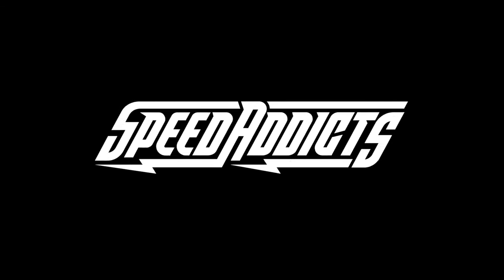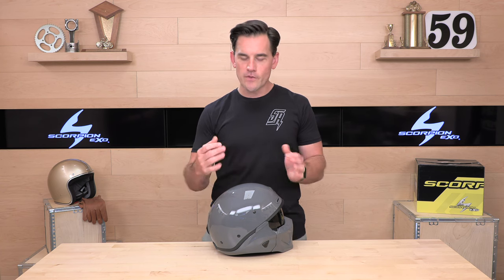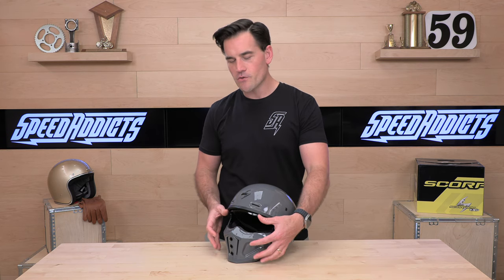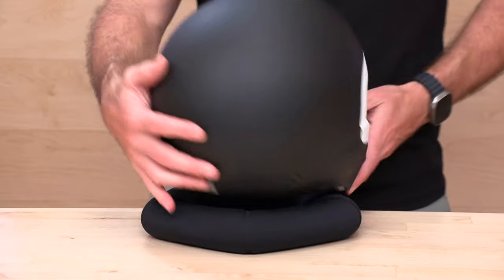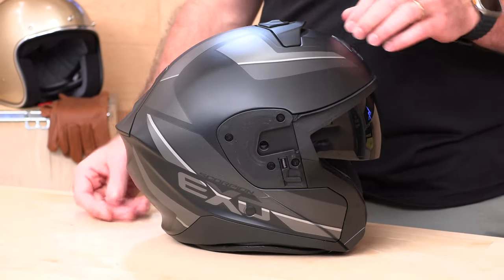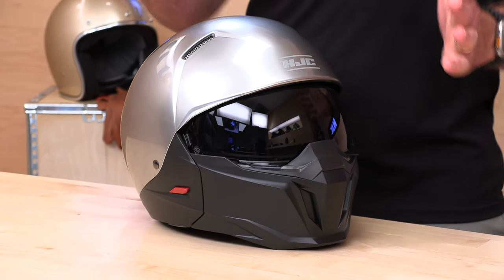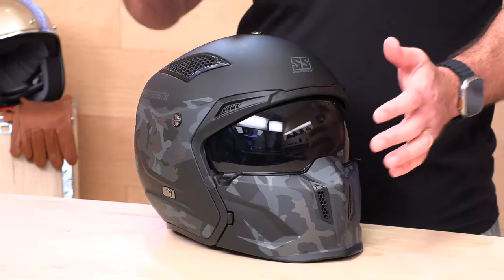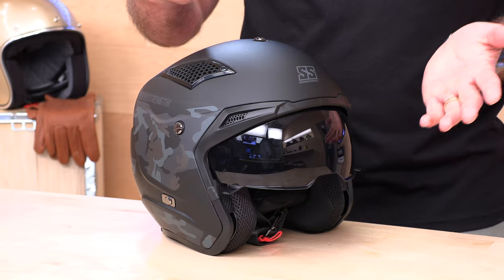Best Convertible Motorcycle Helmets of 2023 at SpeedAddicts.com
SCORPION EXO COVERT X HELMET - AVAILABLE NOW AT SPEED ADDICTS

SPEED AND STRENGTH SS2400 HELMET - AVAILABLE NOW AT SPEED ADDICTS